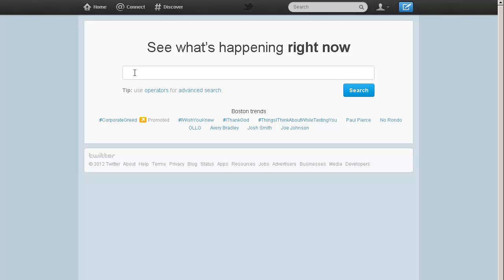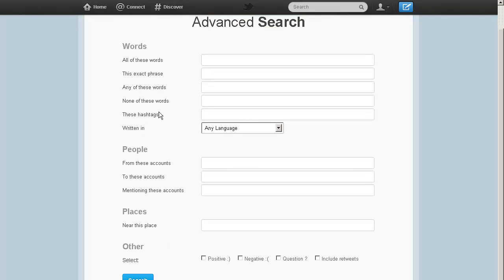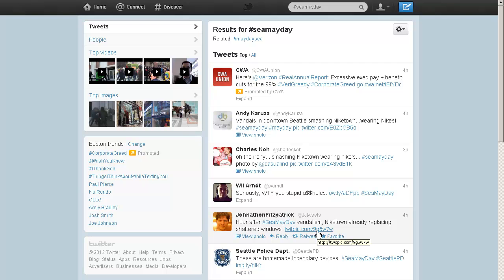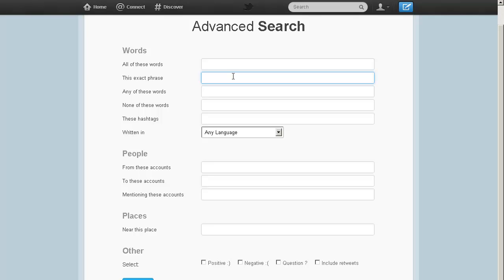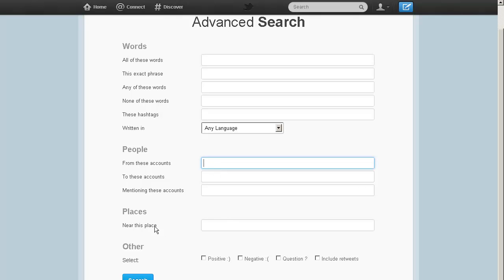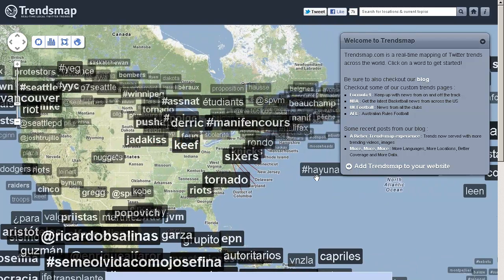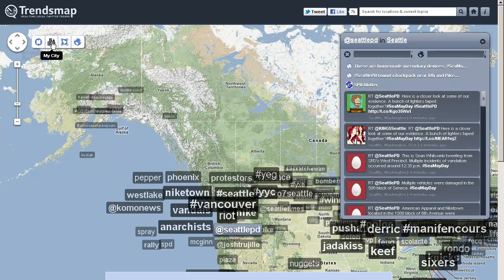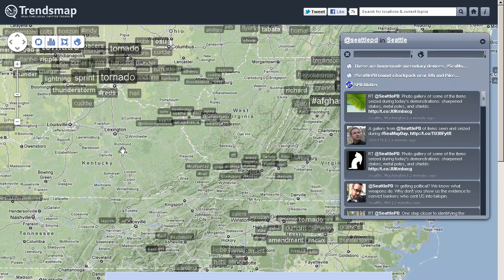How to Find the Right Followers on Twitter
In this video I share my tips on how you can find people to follow in the executive protection industry on Twitter using Twitter search.

I also show you how you can use Twitter search from an intelligence gathering security perspective.

Lastly, I share with you trendsmap.com - a great website that shows you current real time Twitter trends occuring across the globe. Trendsmap is a great website to monitor security and travel issues.